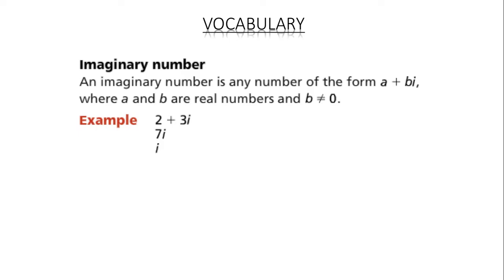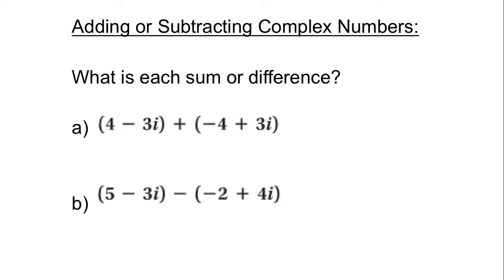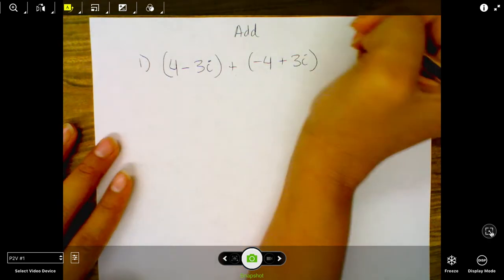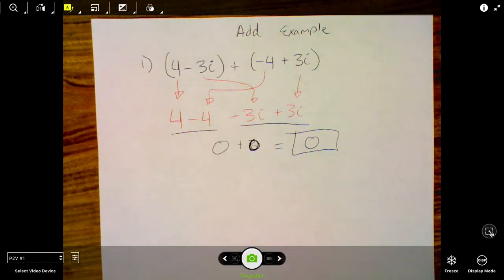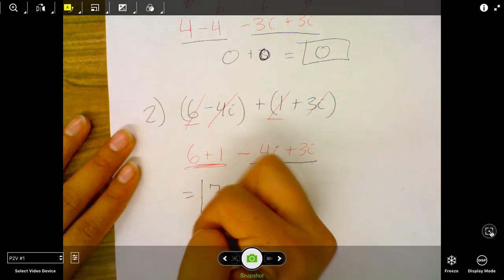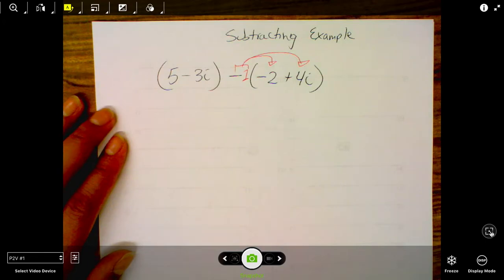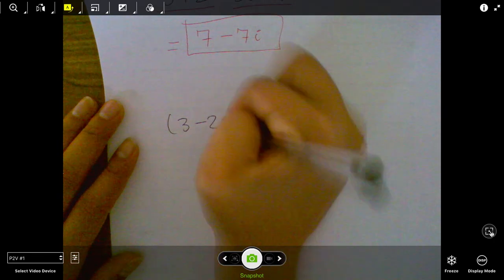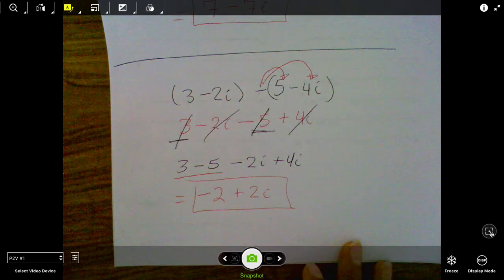Add and Subtract Complex Numbers (Video 2)